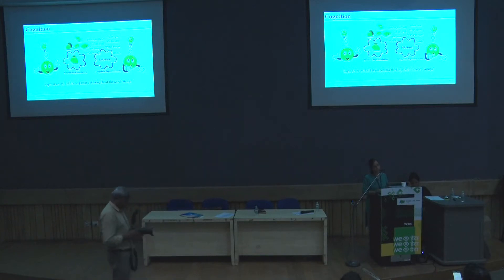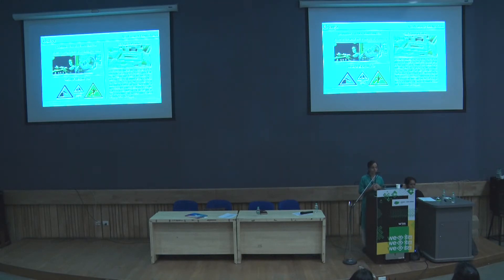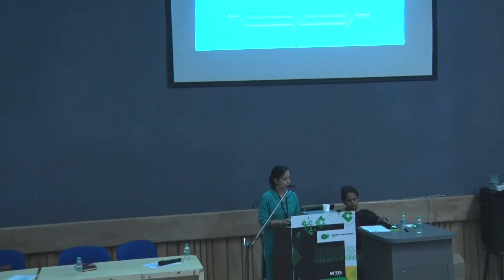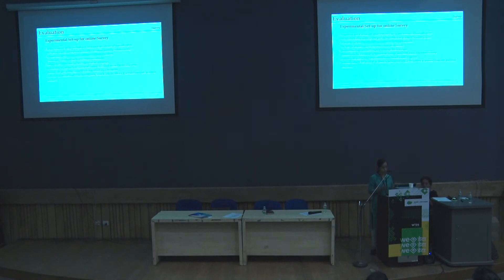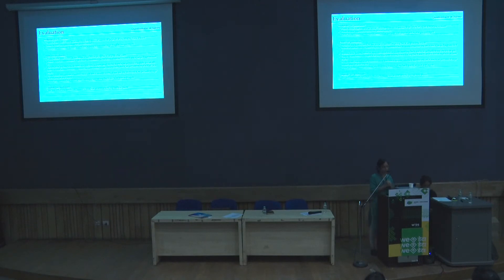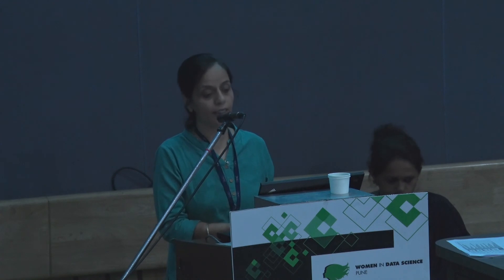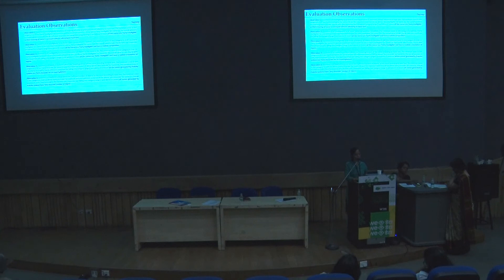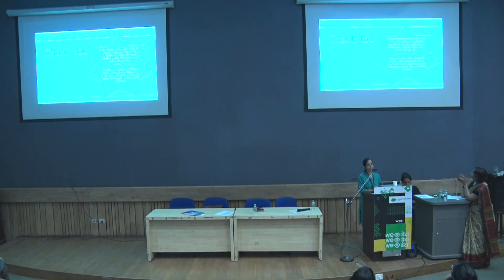Paper Presentation-Priyanka Jain